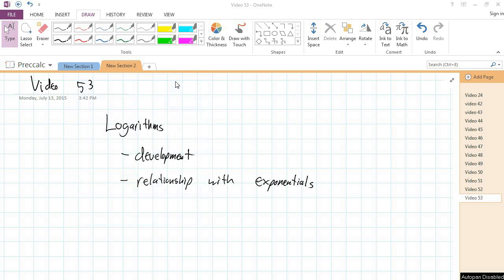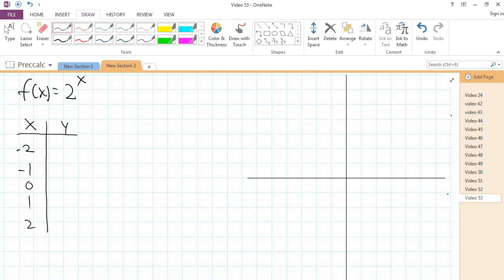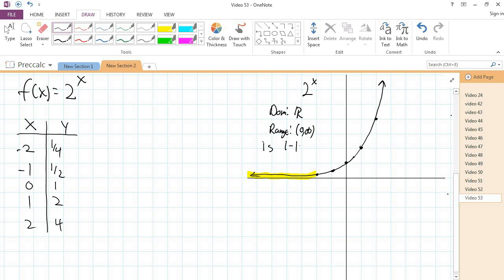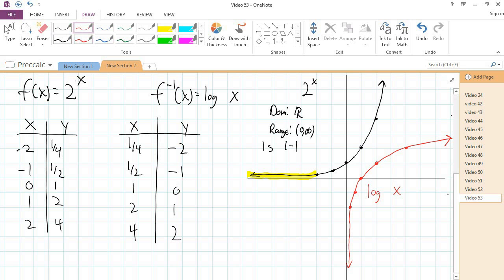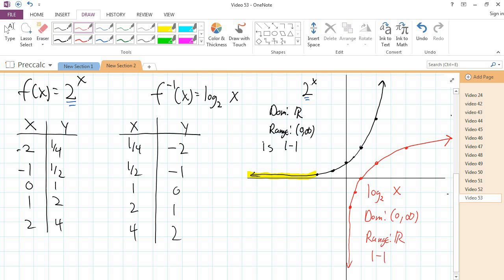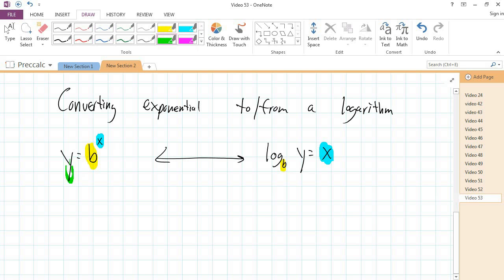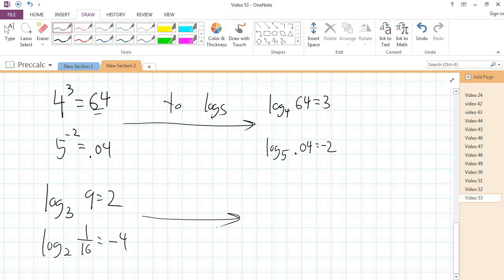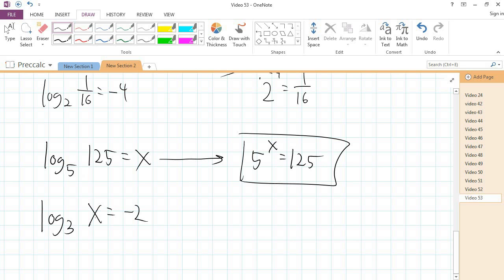Video 53 (IPC) - Introduction to Logarithms